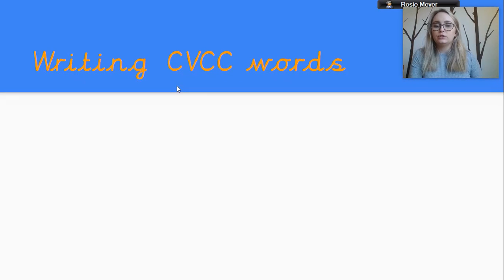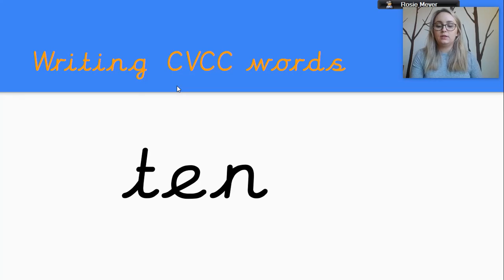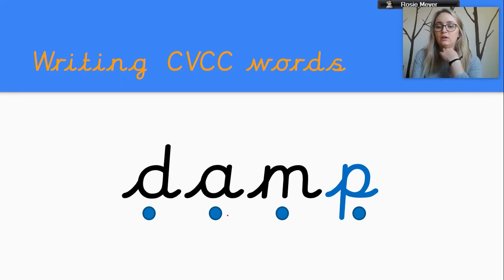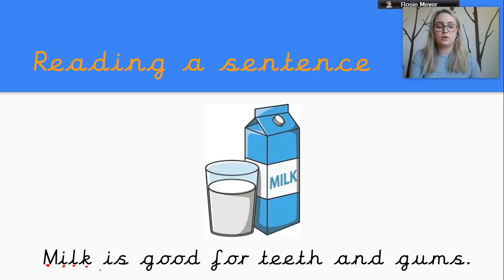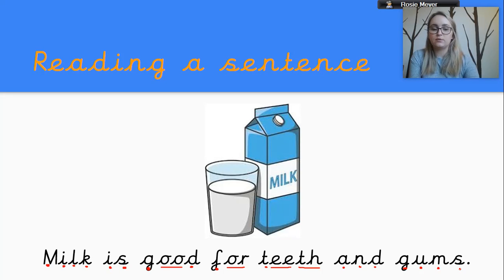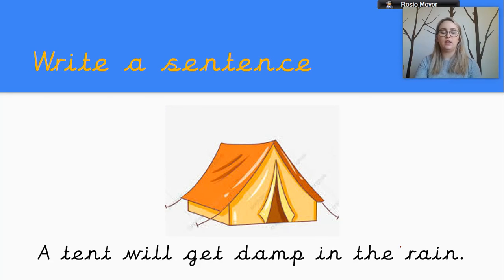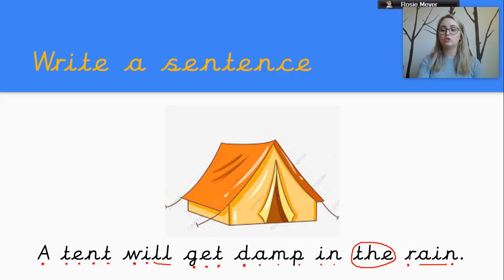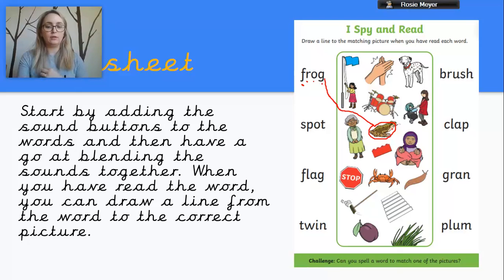MBK 7.1.21 - Phonics - Miss Meyer and Mrs Green's Phonics Group